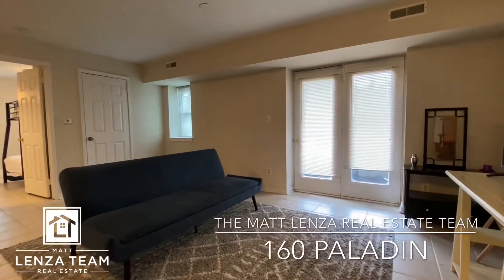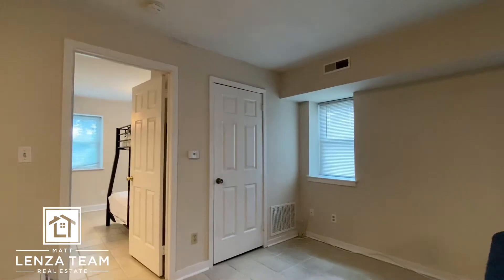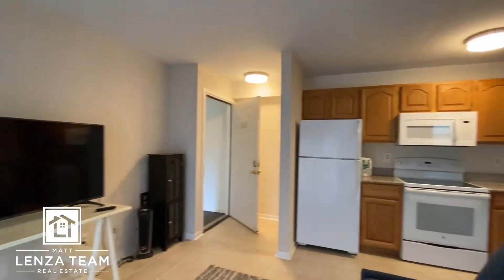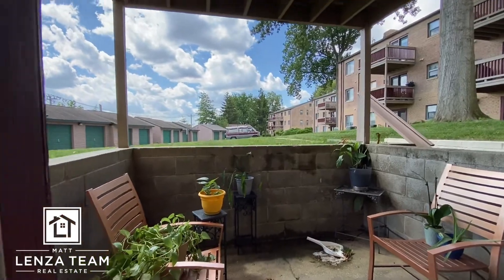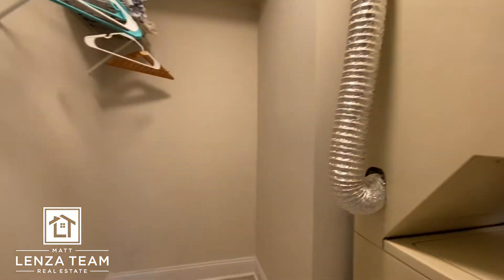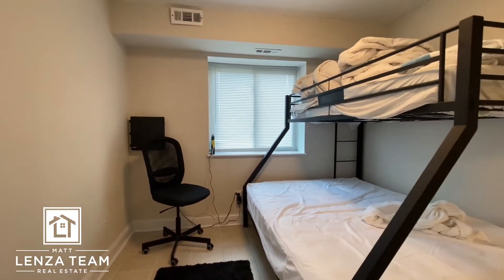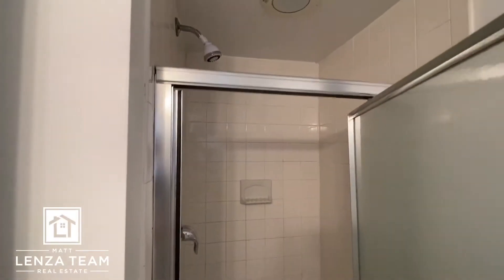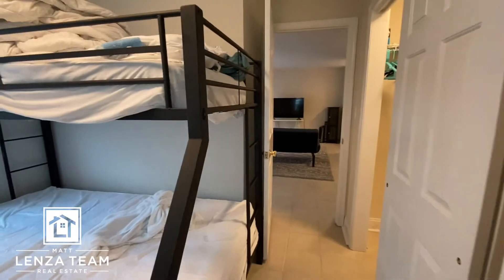The Matt Lenza Real Estate Team - 160 Paladin Drive Wilmington DE 19802